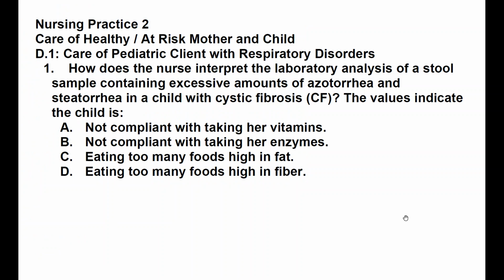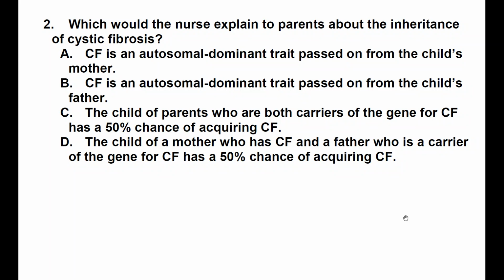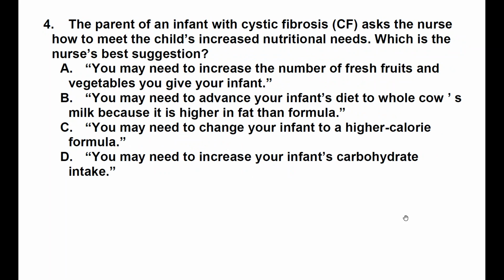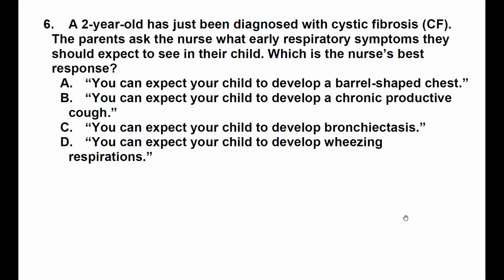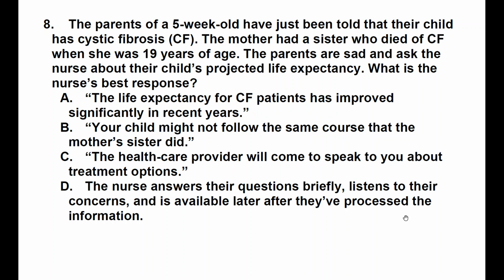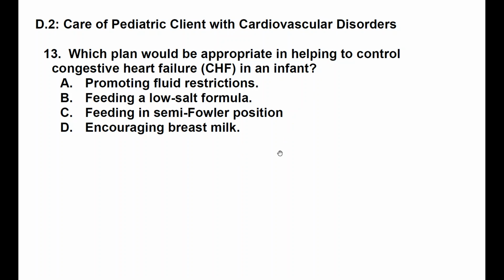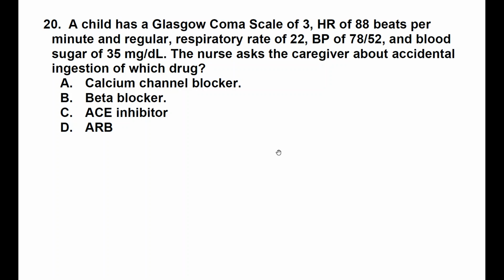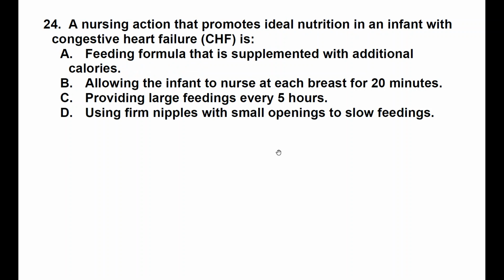NLOA 1 LONG TEST 3 RATIONALIZATION